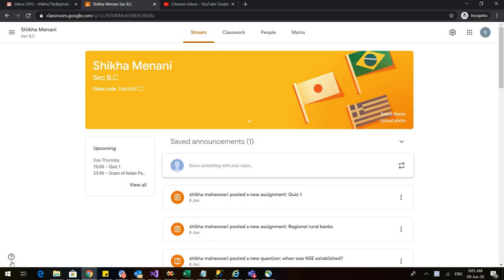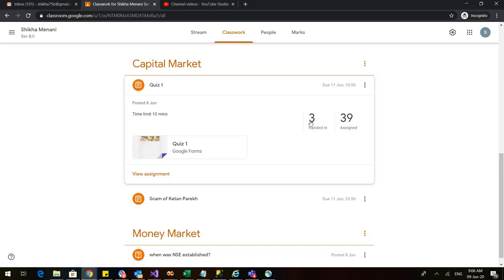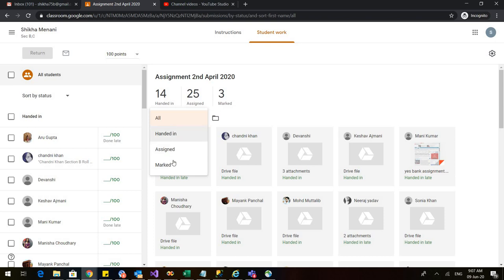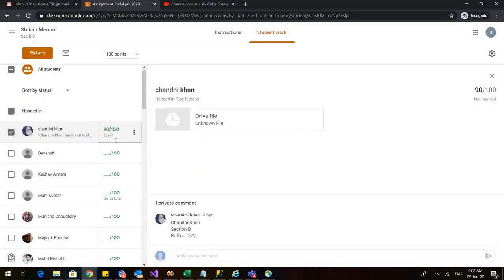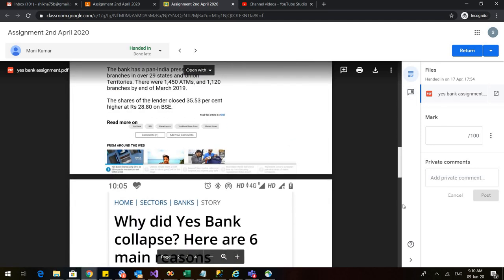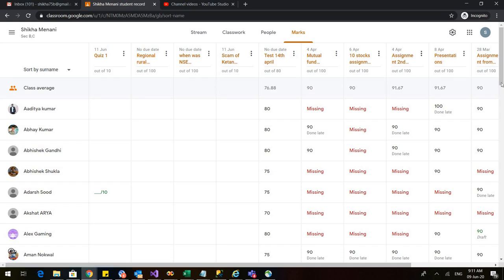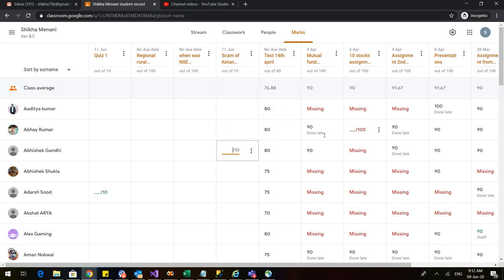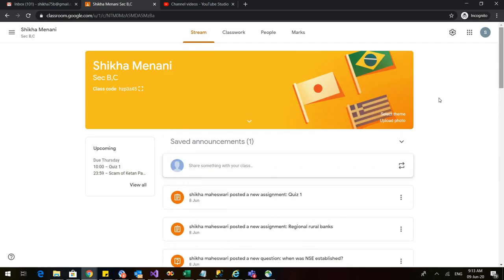Google Classroom 4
Learn how to assess the students' assignments and get their compiled scores